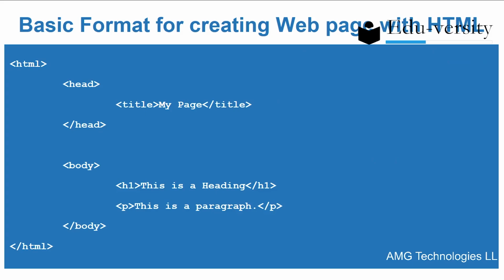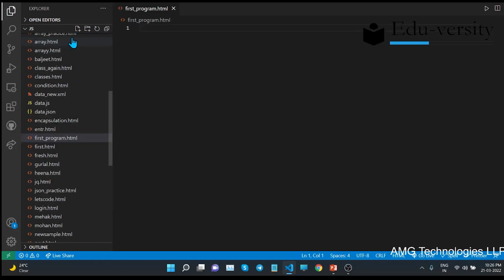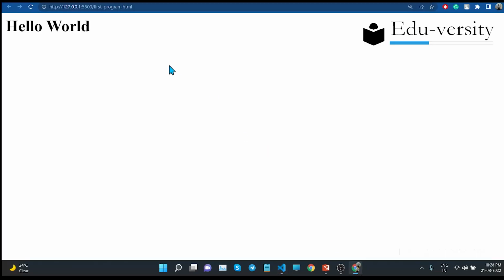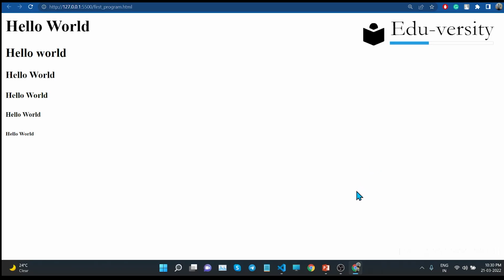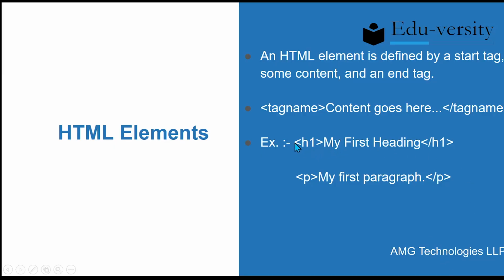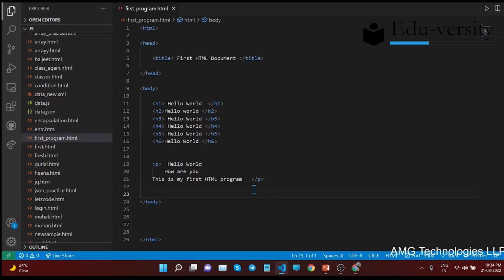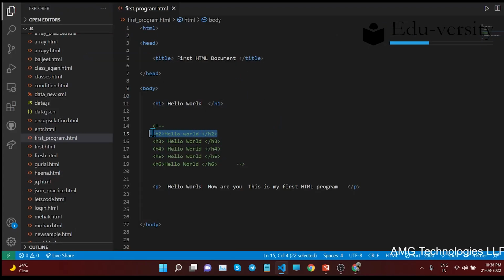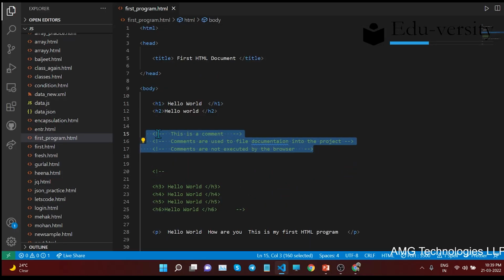HTML For Beginners: Learn The Basics in 15 Minutes (Start Coding Today!)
🚀 The fastest way to learn HTML. HTML is the foundation of all websites, and this comprehensive intro will show you everything you need to start building your own web pages right now. We cover tags, elements, attributes, and the basic structure. Perfect for anyone who has never coded before. Get the confidence to move on to CSS and JavaScript!
Stop watching, start building! In this complete practical introduction to HTML, you won't just learn the theory—you'll build a simple, working website by the end of the video. We focus on essential tags  and form structure. Hands-on, code-along style. Download the final code file below and kickstart your front-end development journey!

Don't skip the basics! HTML is the core language for every modern website and a prerequisite for learning React, Vue, or Angular. This masterclass dives into semantic HTML5 elements, accessibility, structure, and best practices used by professional developers. Master the structural backbone of the web and set yourself up for success in CSS and JavaScript.